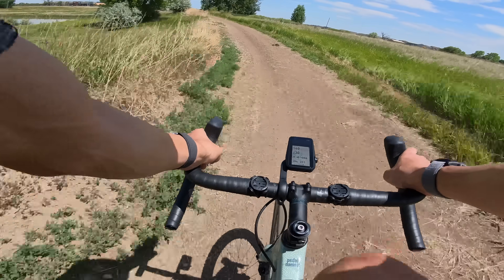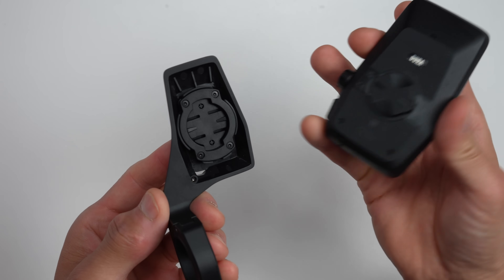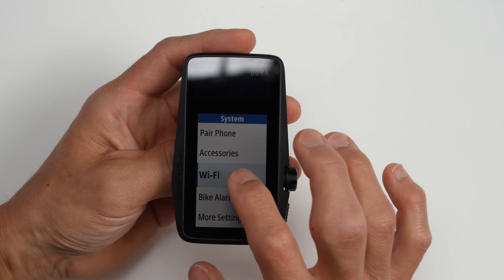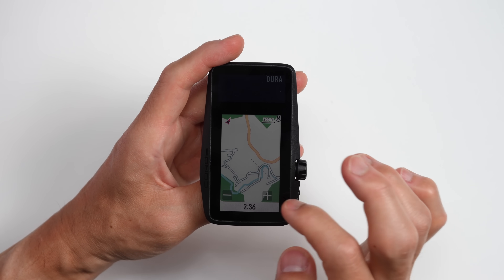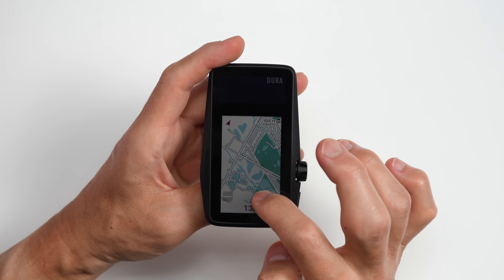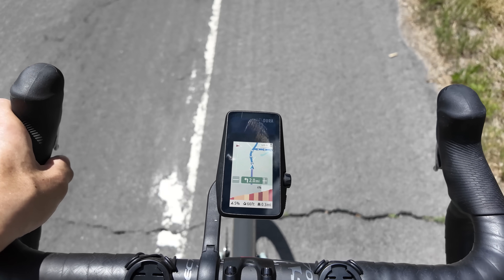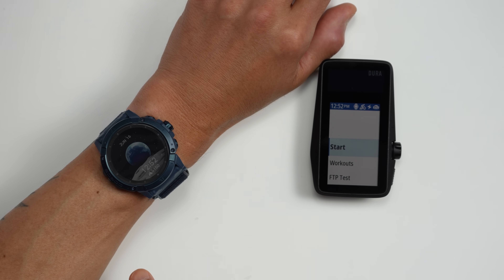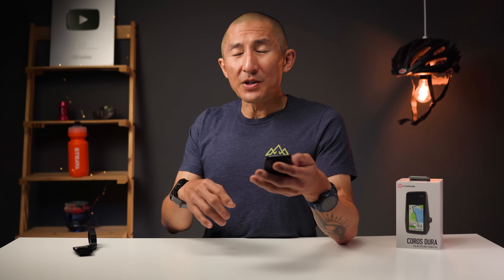COROS DURA // Competition for Garmin and Wahoo?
Everything you need to know about the new COROS Dura GPS Bike computer including battery life, navigation features, GPS accuracy, and more.